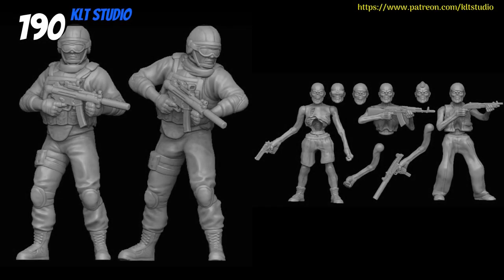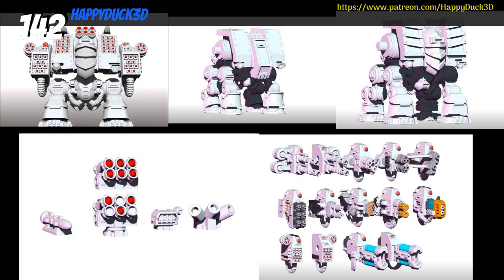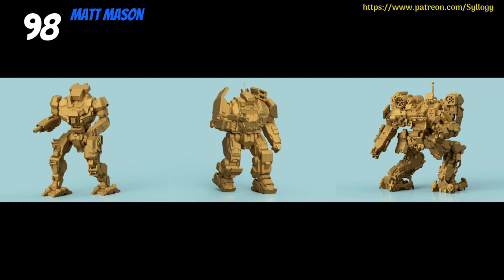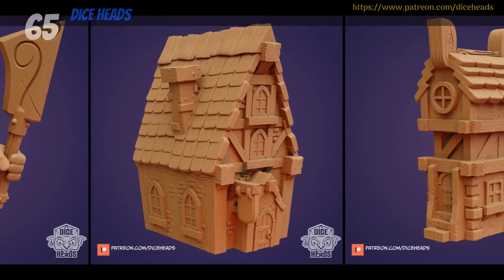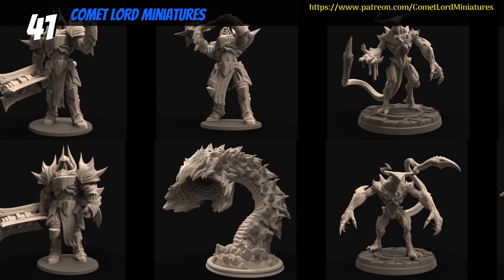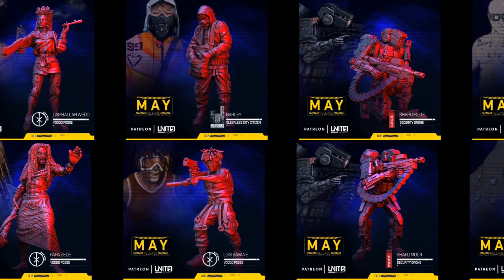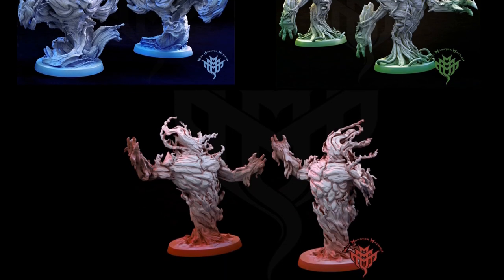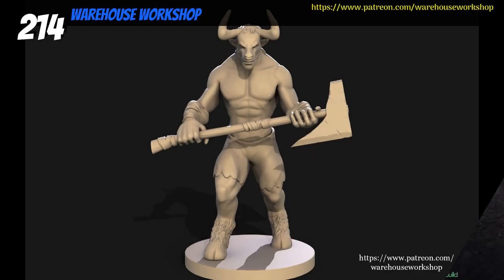3D Printing Patreon Preview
OOPS: #197 is Sculptors Cave, not Sculptors Cove.